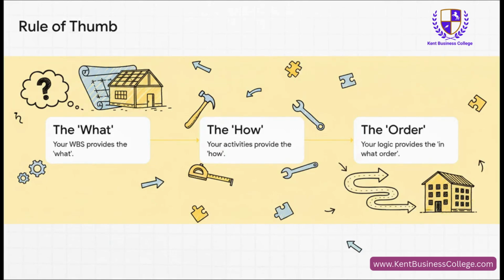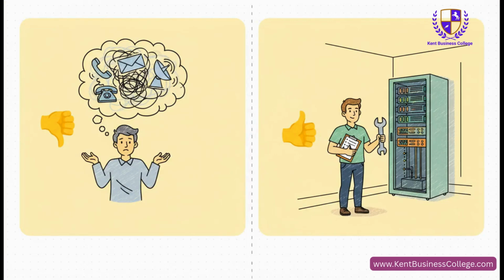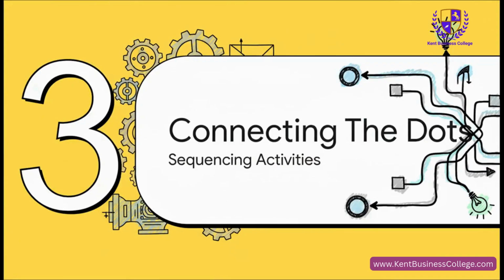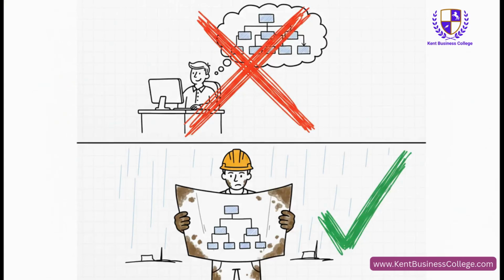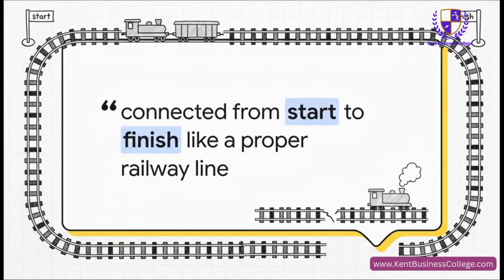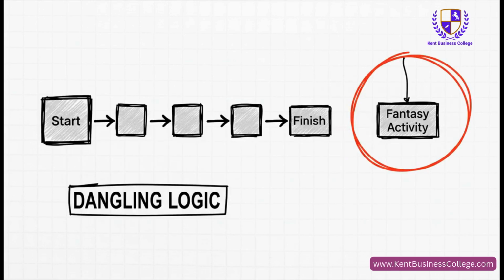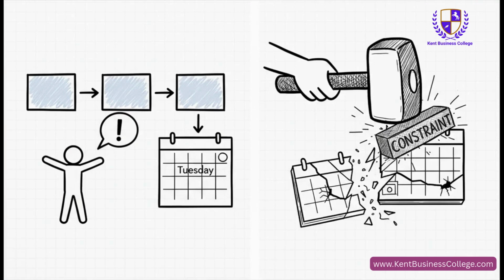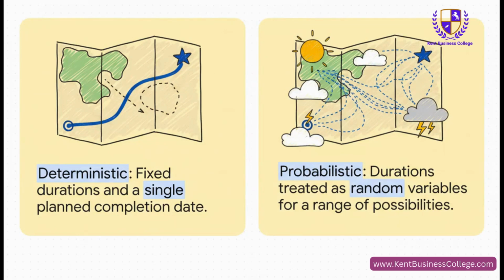Common Pitfalls and “good practice” checklist for CPM models